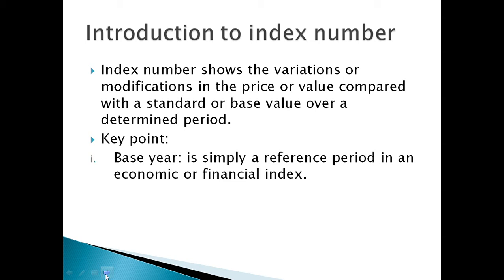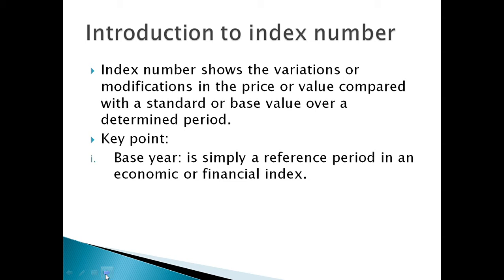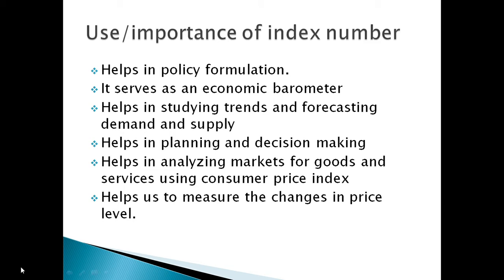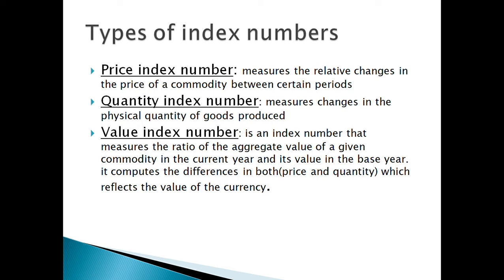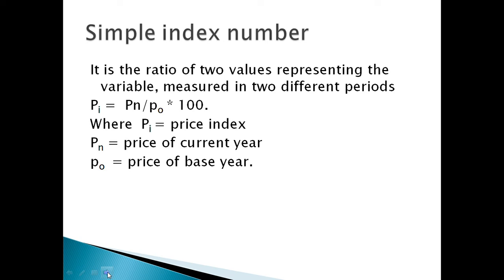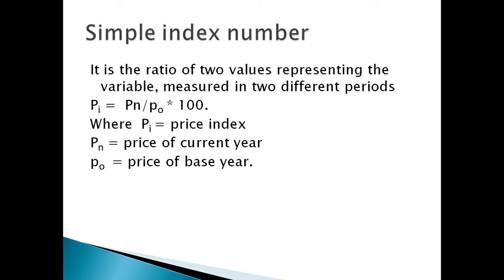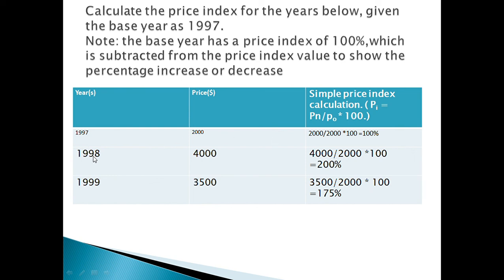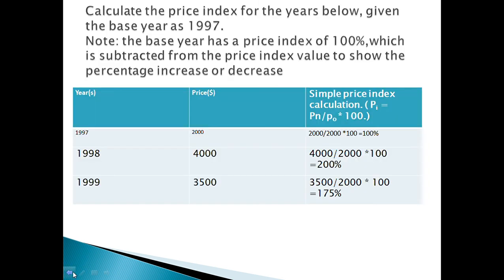Index numbers - statistics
It explains the underlying basics of index numbers.